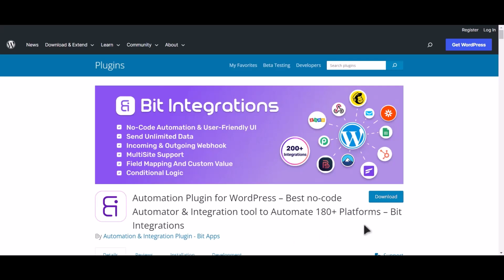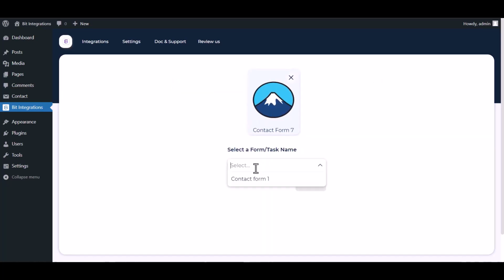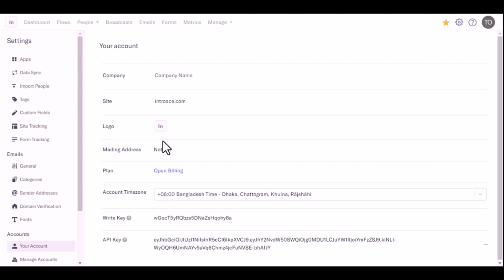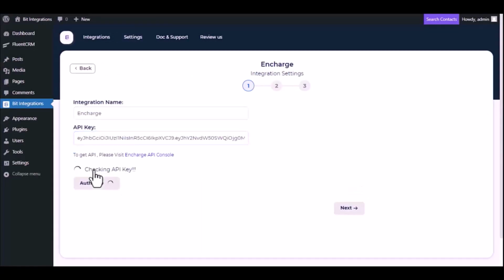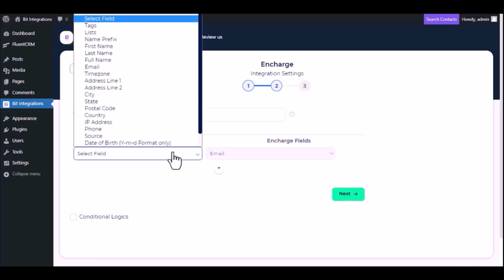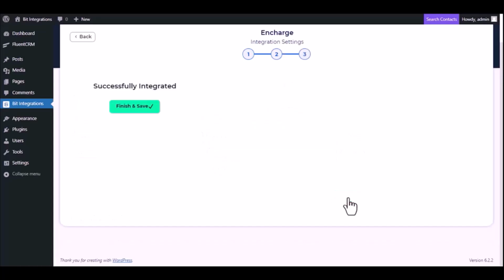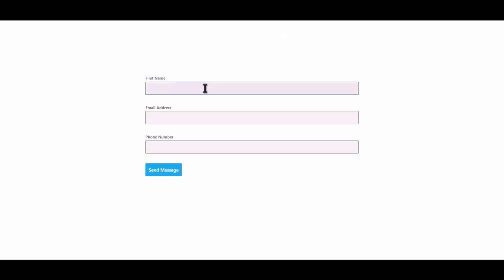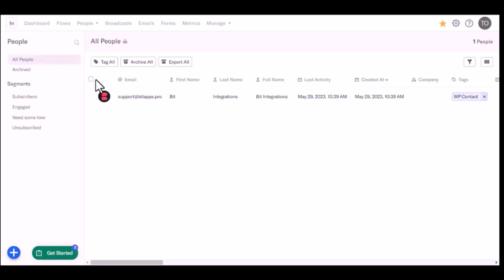(Free) Integrating Contact Form 7 with Encharge | Step-by-Step Tutorial | Bit Integrations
Welcome to our latest tutorial where we unveil the seamless integration of Contact Form 7 with Encharge, the dynamic email marketing platform, powered by the Bit Integrations WordPress plugin.

Join us as we guide you through the step-by-step process of connecting Contact Form 7 and Encharge using Bit Integrations. Learn how to effortlessly synchronize your form submissions with your Encharge email marketing campaigns, enhancing your marketing efforts like never before.

Key Highlights of the Tutorial:
✅ In-depth walkthrough of integrating Contact Form 7 with Encharge using Bit Integrations.
✅ Explore the benefits of harnessing the combined potential of Contact Form 7 and Encharge to supercharge your email marketing strategy.

Whether you're a marketer, business owner, or email enthusiast, this integration opens up endless possibilities for optimizing your email marketing endeavors. Don't miss our comprehensive tutorial on integrating Contact Form 7 with Encharge using Bit Integrations.

📹 Ready to amplify your email marketing strategy? Watch our tutorial on integrating Contact Form 7 with Encharge using Bit Integrations, and revolutionize your email campaigns today. 🚀